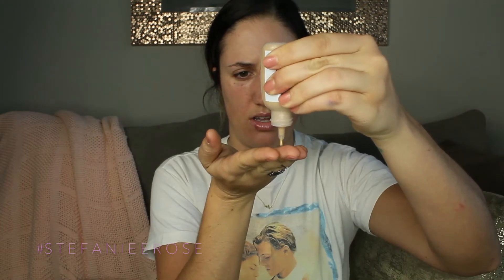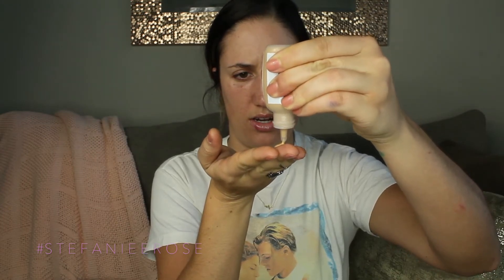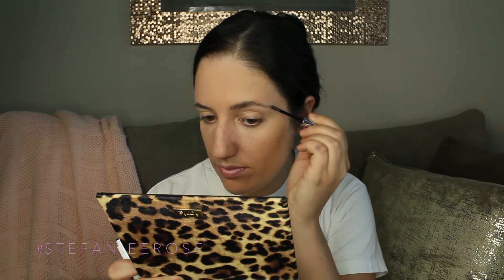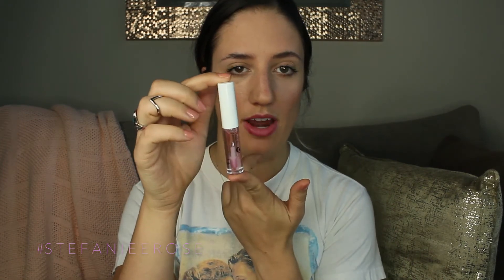GLOSSIER | FIRST IMPRESSIONS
♡♡OPEN ME♡♡

Hi Rosebuds! In this beauty related video I am showing you my first impressions on Glossier's makeup! Glossier is such a unique makeup brand because they strive to be natural and glowing. If you're interested to see what I thought about these Glossier makeup products keep watching!

T A G  M E! ♡
Tried products I mentioned, O R recreated any looks?!
Use the tag StefanieeRose so I can see them!

$ A V E  M O N E Y !

C H A T WITH ME! ♡

Products Used:
Glossier bounce serum
Glossier skin tint
Glossier stretch concealer in dark
Glossier bomb dot com in cherry
Glossier generation g sheer matte lipstick in crush
Glossier lip gloss
Glossier boy brow in brown

Hi Rosebuds! I’m THRILLED that you collided into my page and I hope you love the beauty videos that I create for makeup lovers, like you! I talk about new makeup products as well as review’s of new or old exciting makeup products. I also love doing makeup hauls! Whether your favorite store is Sephora or Ulta, I have you covered when it comes to hauls! Get ready with me’s are also a big part of my channel. I do a lot of makeup tutorials from every day makeup to bright, bold, and beautiful. Whatever the makeup trend is, I like to roll with it. If you’re a beginner, I do a lot of how-to’s so it’s easy for you to learn. It will mean the world to me!